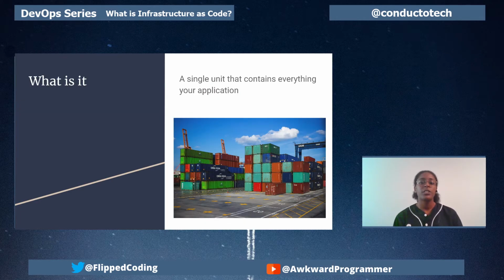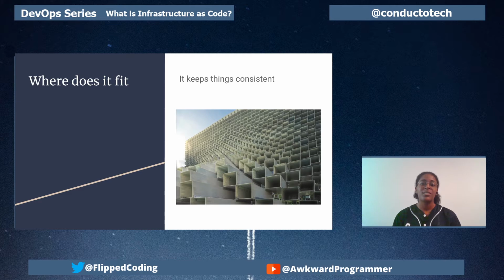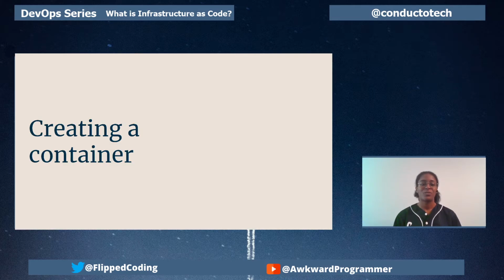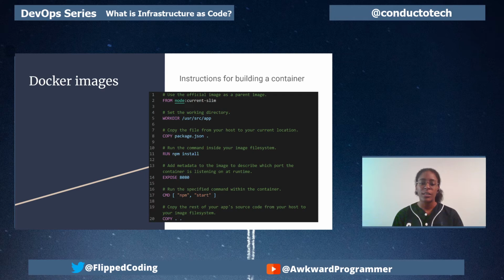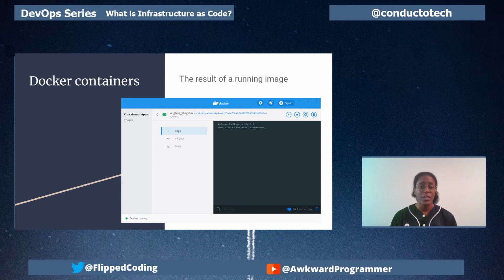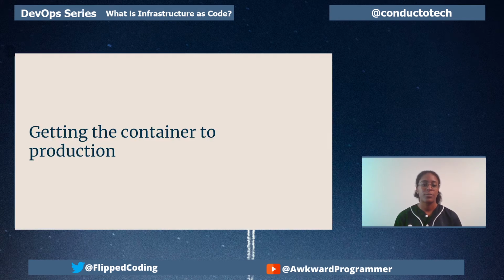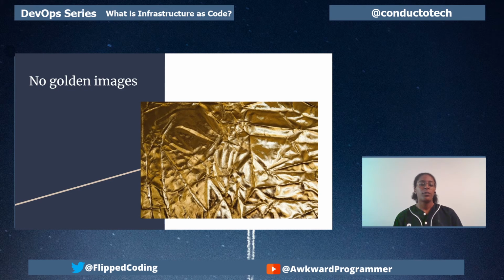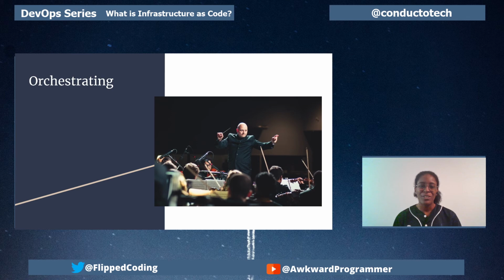What is a Container in DevOps?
You'll learn about how Docker containers fit into the DevOps methodology, a bit about how containers work and are built, and some common things you need to do to use containers in production.